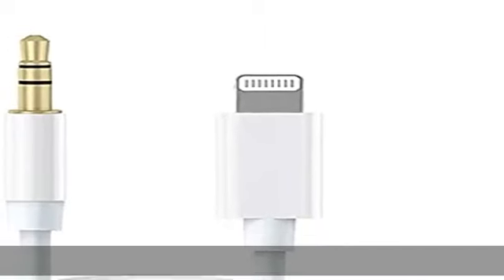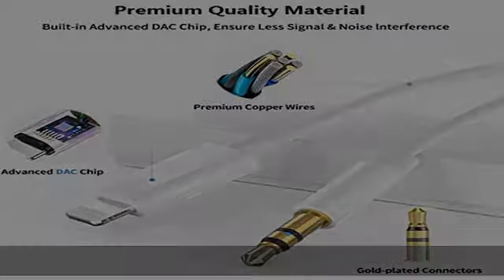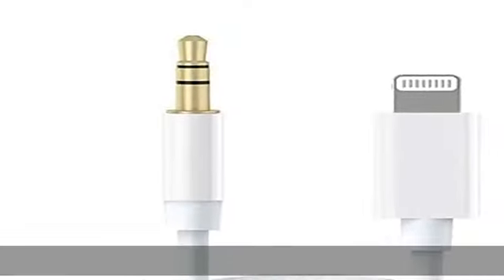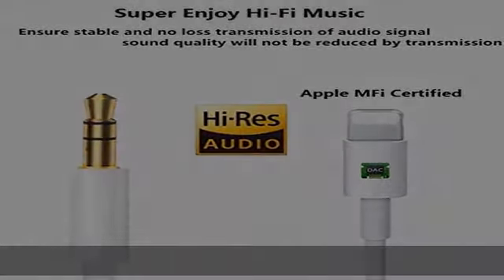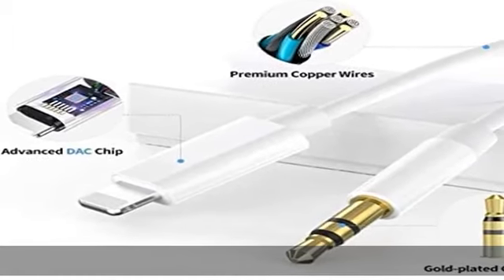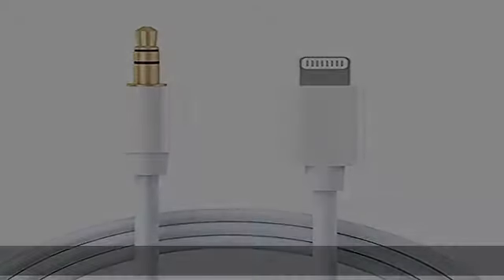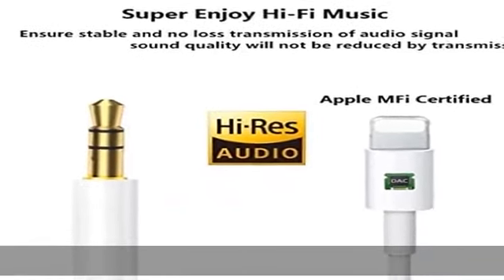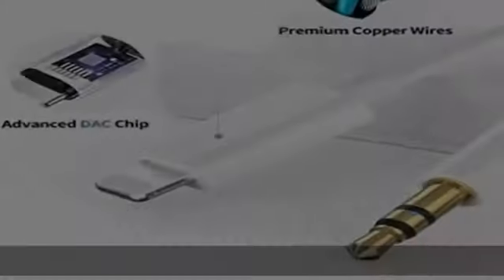esbeecables Aux Cord for iPhone, Apple MFi Certified Lightning to 3.5mm Aux Cable for Car Compatibl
esbeecables Aux Cord for iPhone, Apple MFi Certified Lightning to 3.5mm Aux Cable for Car Compatible with iPhone 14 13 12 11 XS XR X 8 7 6 iPad iPod for Car Home Stereo Headphone Speaker, 3.3FT White